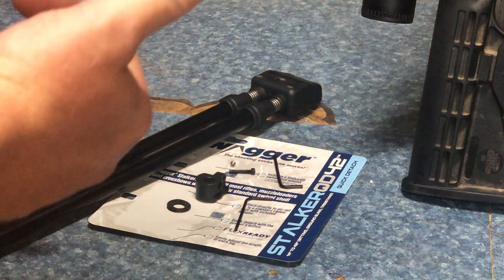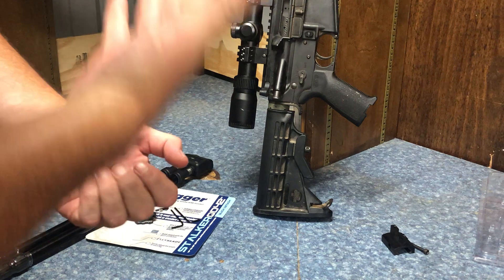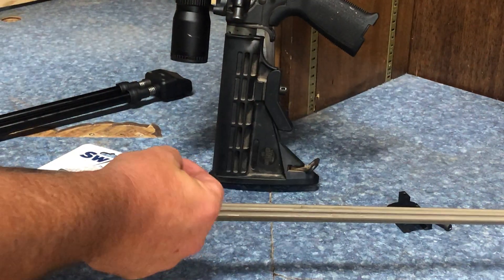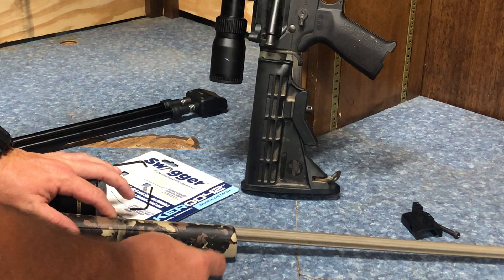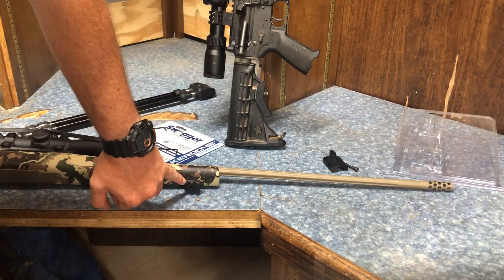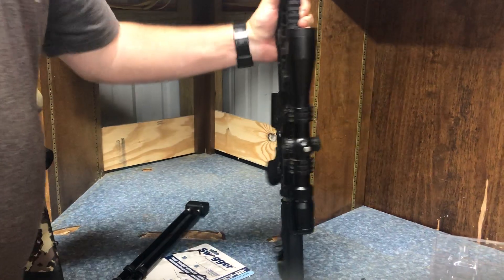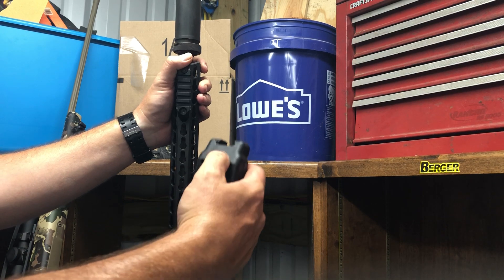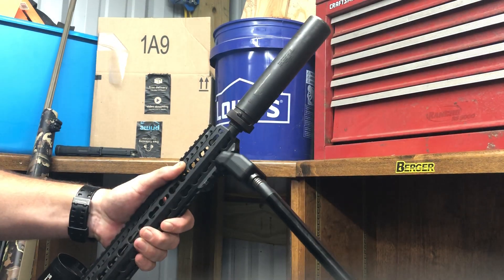Swagger Bipods QD (Quick Detach) - Mounting, Hardware Installation & Standard Rifle Adapter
The Swagger Bipods QD models come in 42" & 72" versions. The QD (Quick Detach) becomes a versatile shooting stick that attaches to your rifle and helps the hunter with unmatched field accuracy.